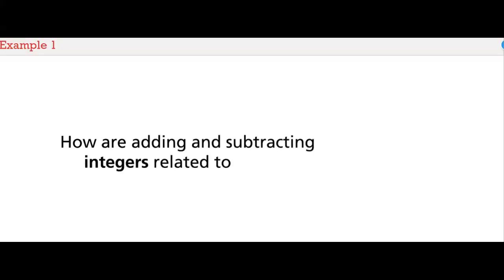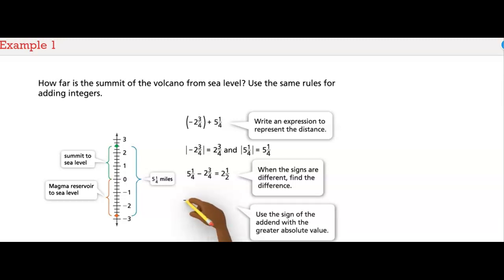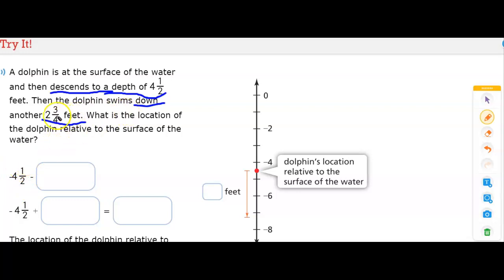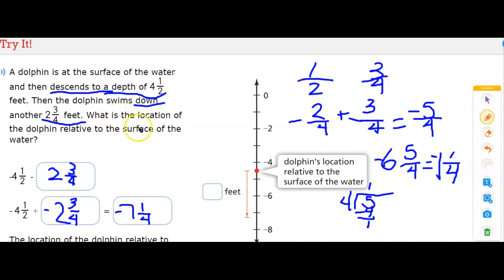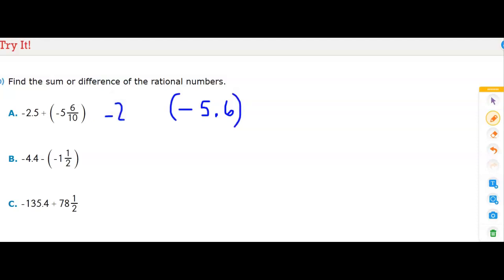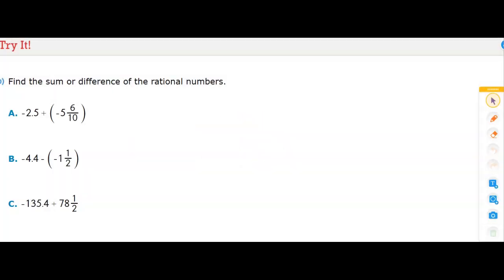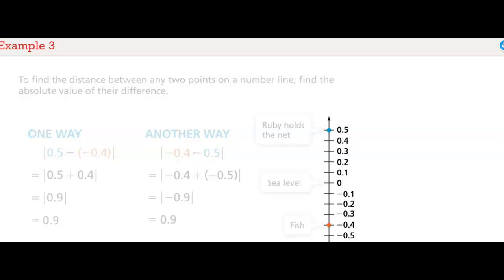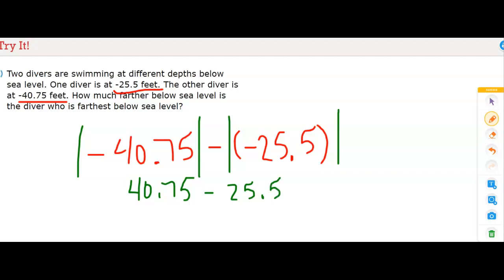3-1 Add and Subtract Rational Numbers